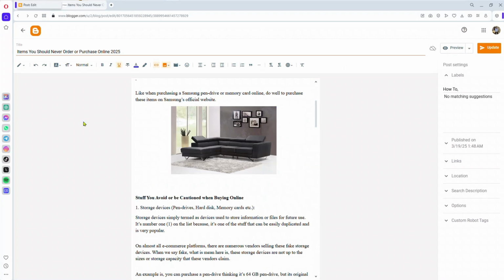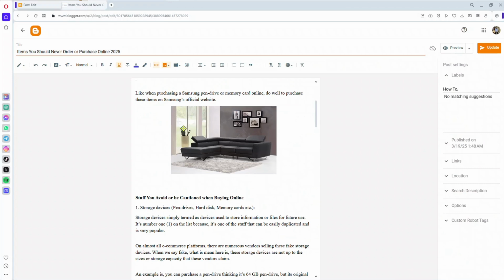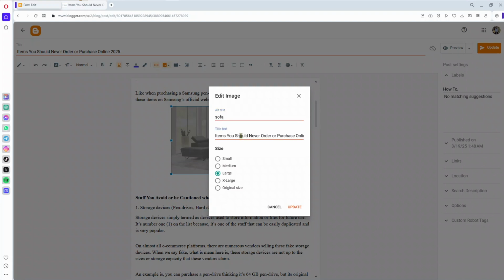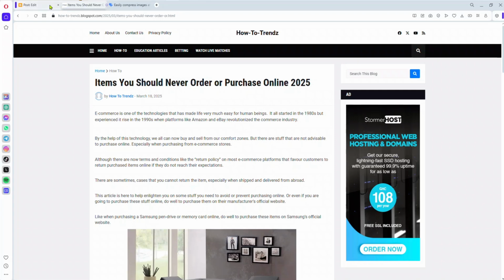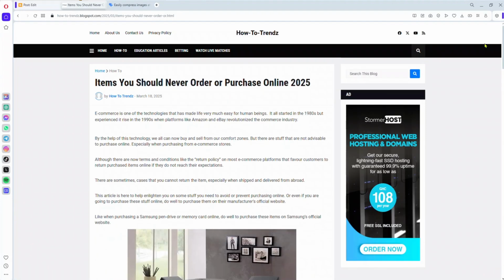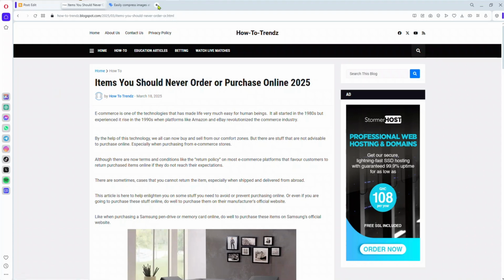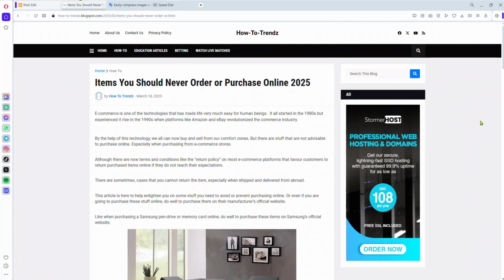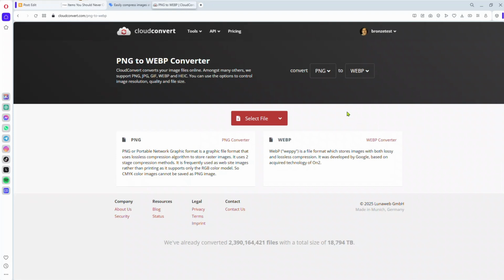How To Optimize An Image For SEO On Your Website 2025 - ALT Text And More....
In this comprehensive guide, we will show you How To Optimize An Image For SEO On Your Website in 2025. Images play a crucial role in enhancing user experience and improving your website's visibility in search engine results. This video will cover essential techniques for optimizing images, including the importance of ALT text, file naming, and more.

What You’ll Learn:
The significance of ALT text and how it improves accessibility and SEO by providing context to search engines
Best practices for writing effective ALT text that includes relevant keywords without keyword stuffing
How to choose the right file format and size for your images to ensure fast loading times and high quality
Tips for using descriptive filenames to help search engines index your images effectively.
Additional strategies for enhancing image discoverability and improving overall website performance.

By the end of this video, you'll have all the tools you need to optimize your images for SEO in 2025, helping your website rank higher and attract more visitors.